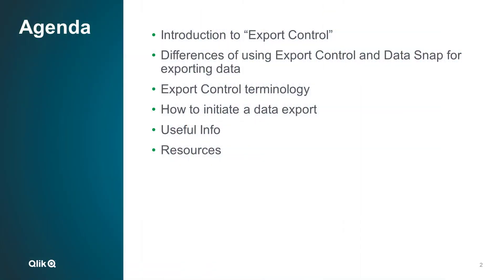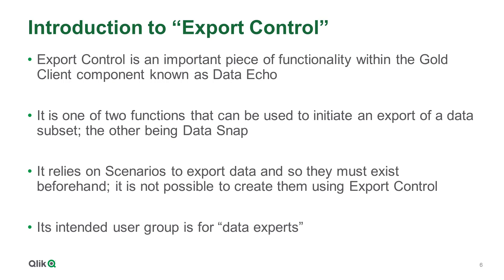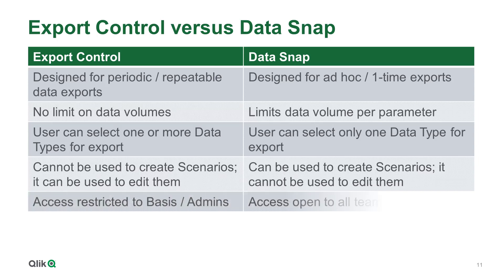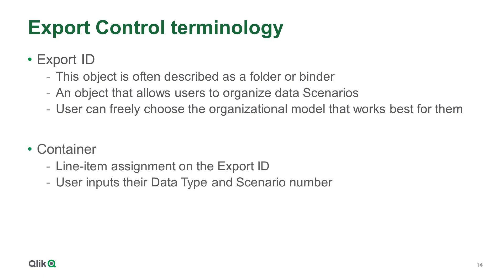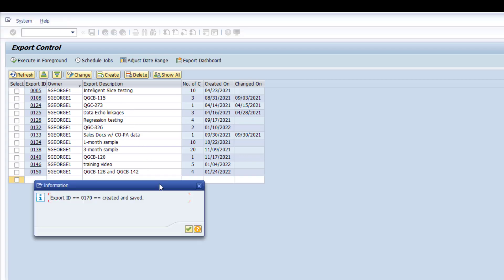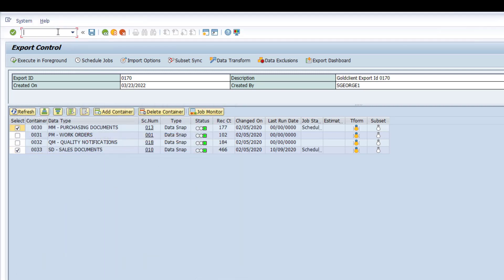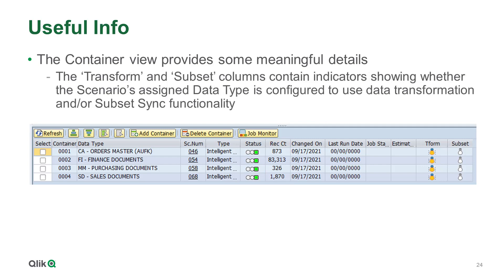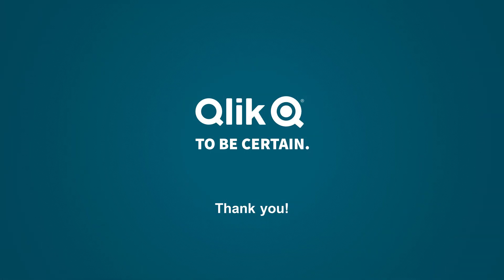How to Use Export Control to Export Data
This video provides the following content: an introduction to the Export Control function; how-to steps; the differences of using it to export data versus using Data Snap; covers some new terminology relevant to Export Control; and some other potentially useful content.

For additional information, visit the Gold Client training video landing